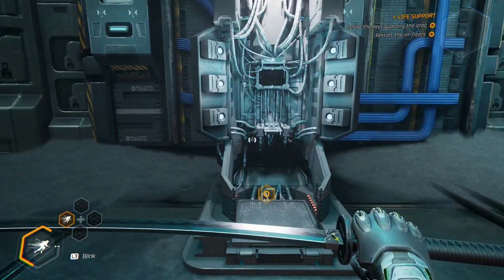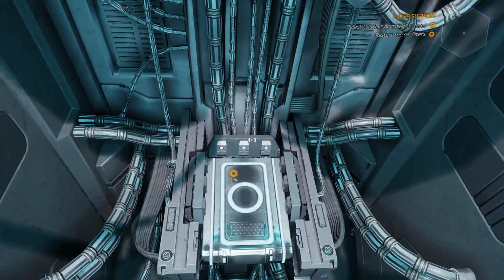ASMR Gaming | Let's Play Ghostrunner (Part 4) | Aggressive Controller Sounds and Whispers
Hey everyone! Today, we're continuing our playthrough of Ghostrunner! In this video, we get sidetracked and make our way through an air-filtering facility to save a bunch of civilians, all the while slashing through a bunch of (jumpy) guys to do it! This video is filled with plenty of controller sounds and whispers, so I hope you find something you enjoy!